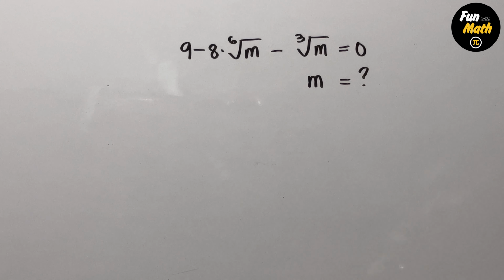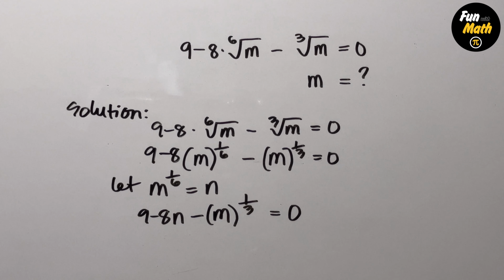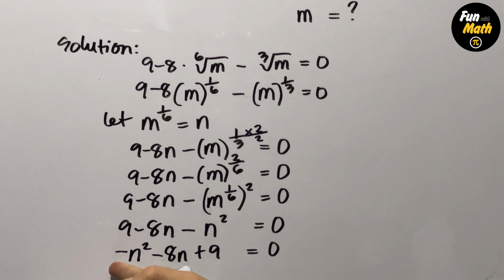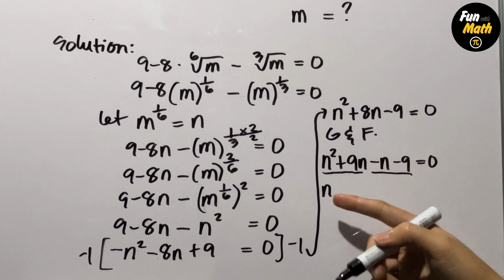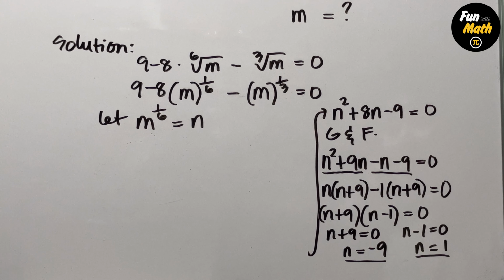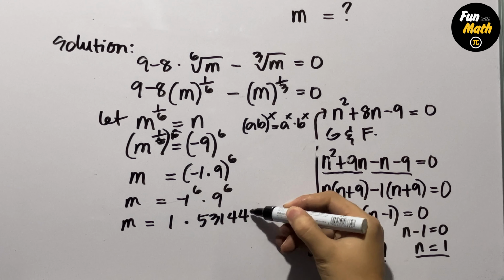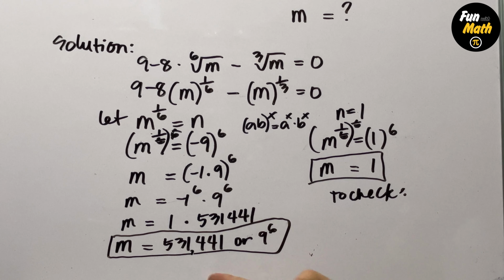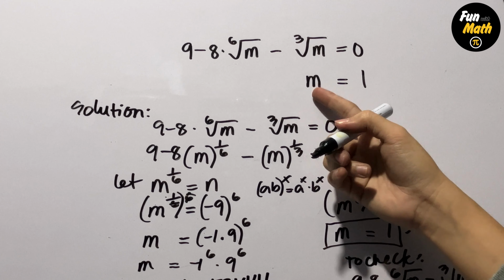Maths olympiad | A tricky maths International maths olympiad question | Algebra problem